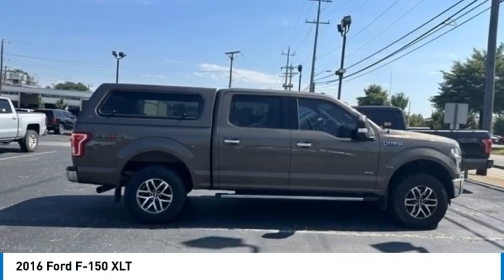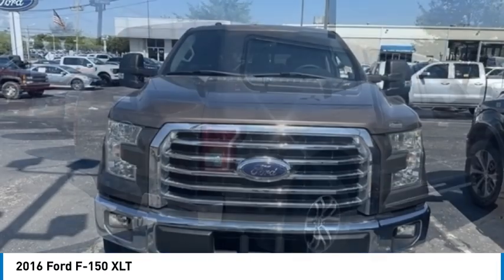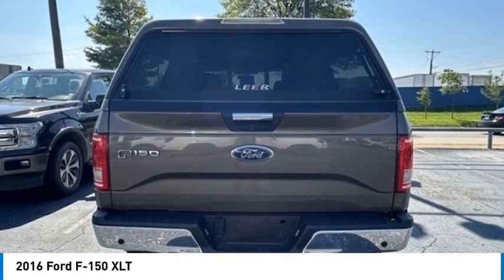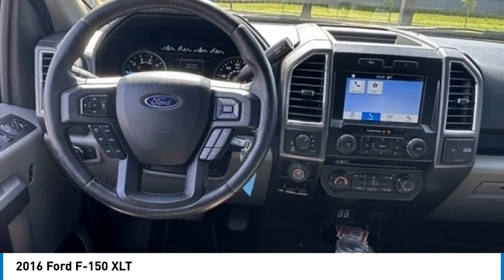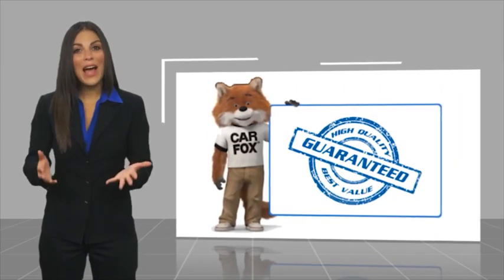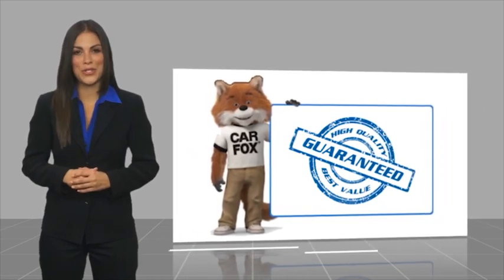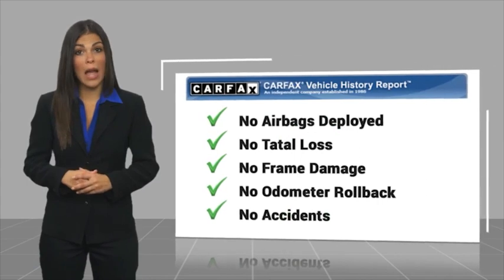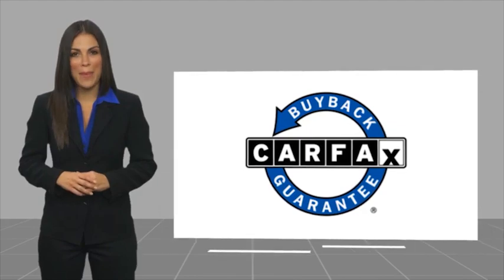2016 Ford F-150 XLT in Chattanooga 63348P